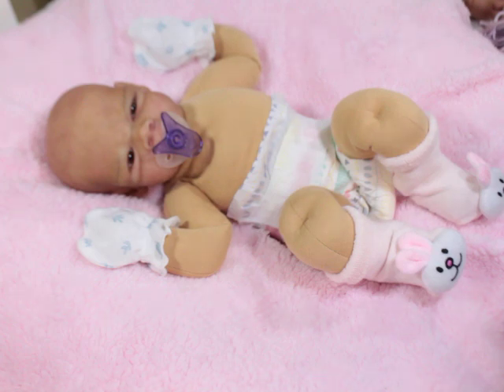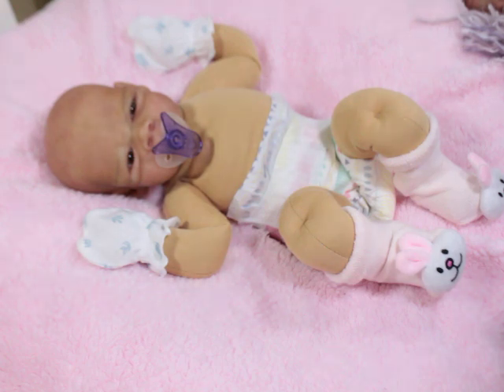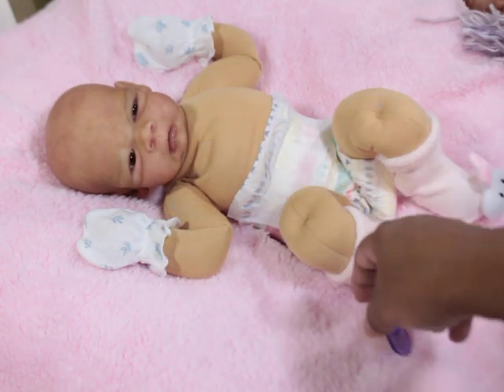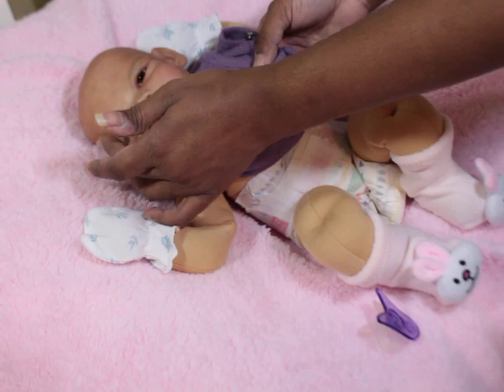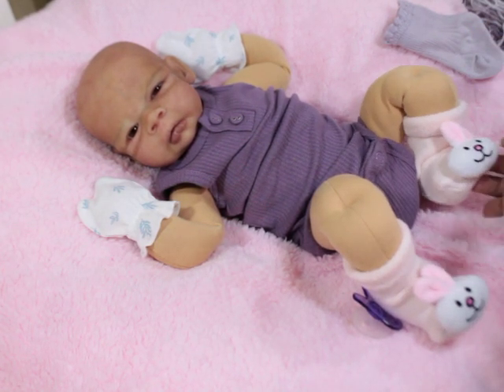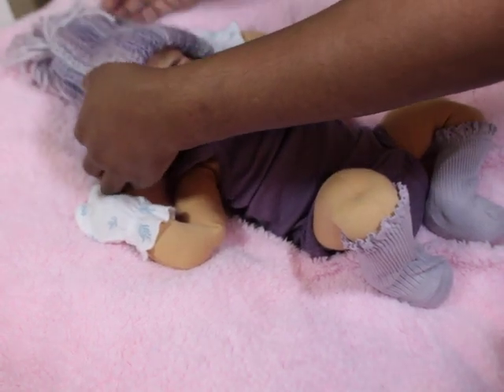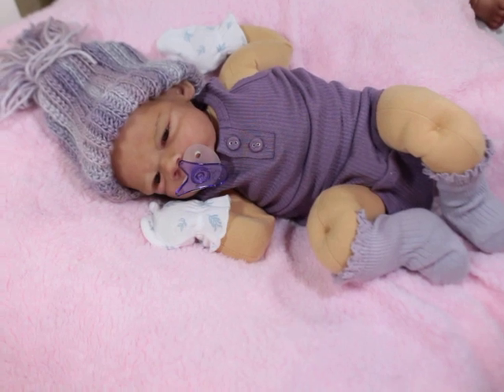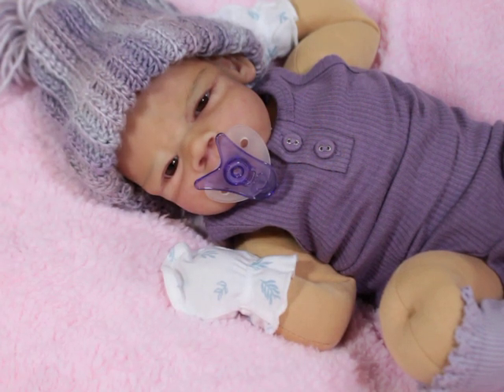Silicone Cuddle baby Available